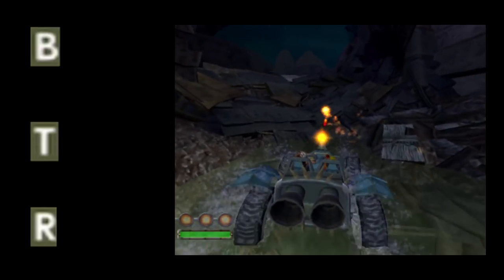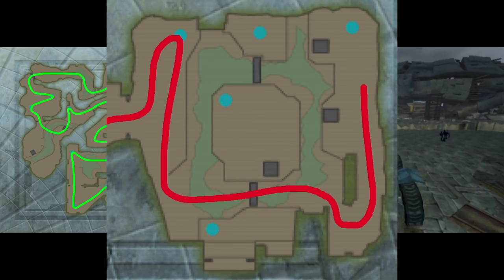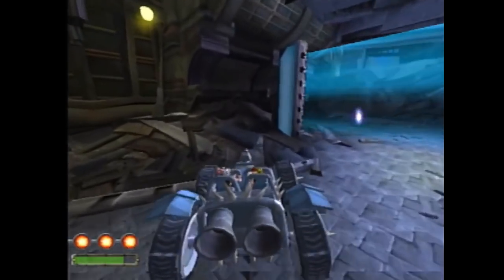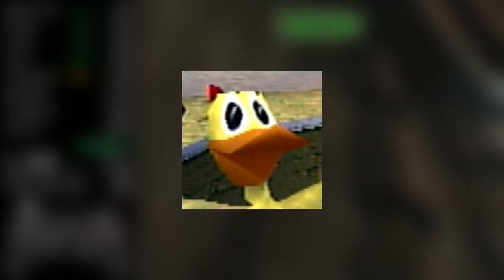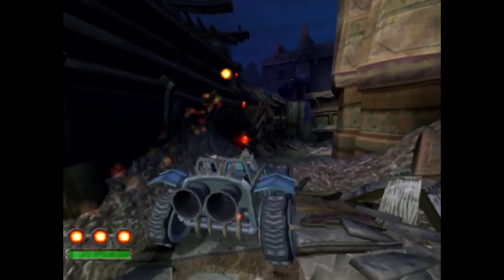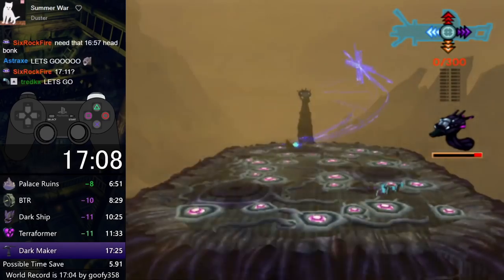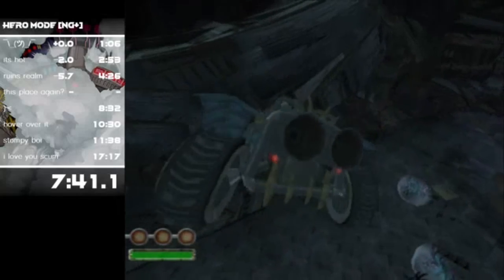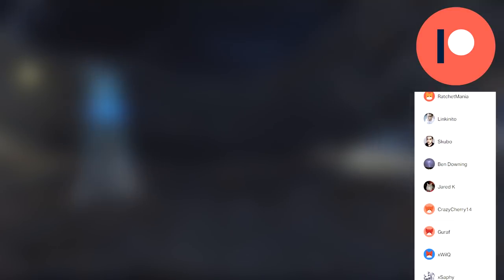Jak 3 Speedrunning's Most Polarizing Level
Special Thanks to my proof reader onetabloid